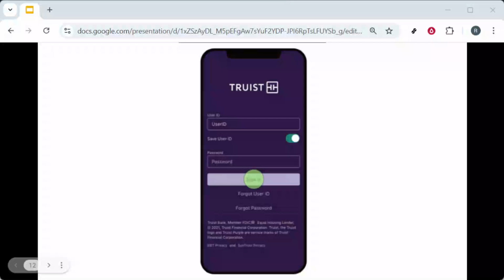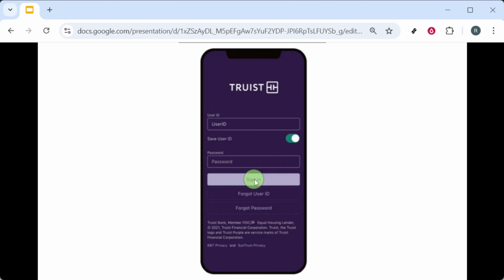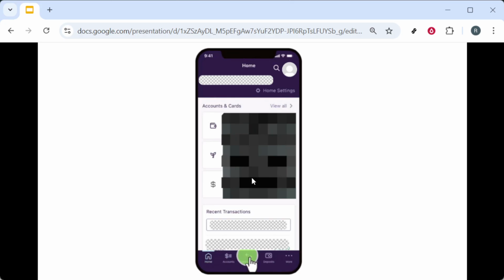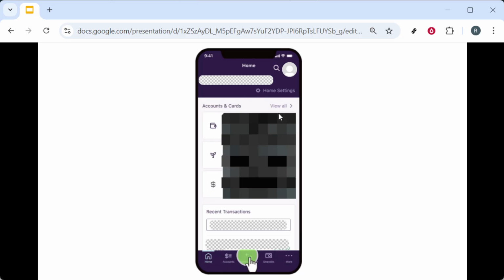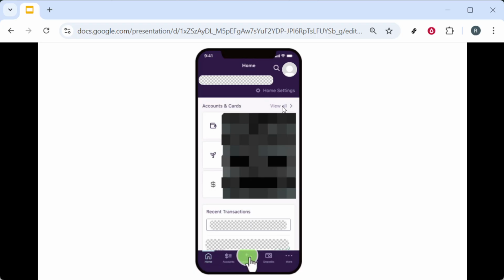How To Find Routing Number On Truist App | Quick & Easy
Locate your Truist routing number directly through your app! 📲 This guide teaches you how to view it under account info and use it safely for transactions. You’ll also learn how to confirm your account details for accuracy. Manage your bank info with ease! 💰
✅ Includes:
Routing number lookup 📋
Account confirmation steps ✅
Payment setup guide 💵
Data safety reminders 🔒